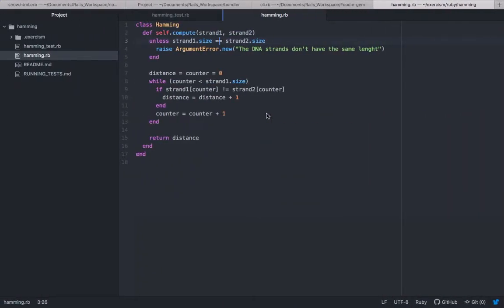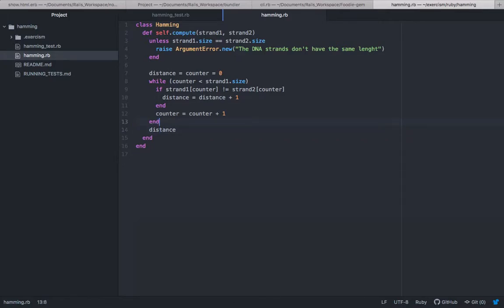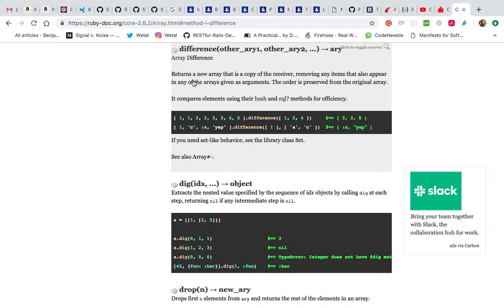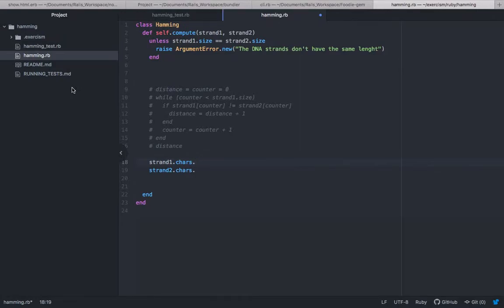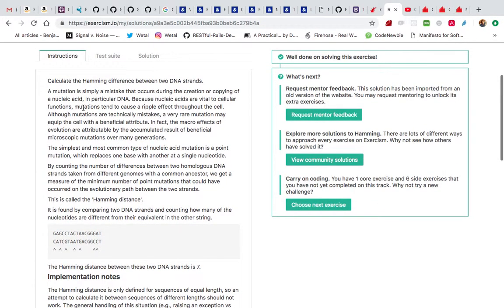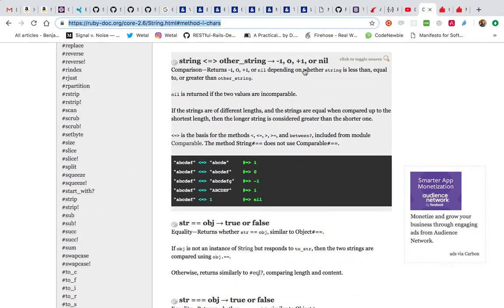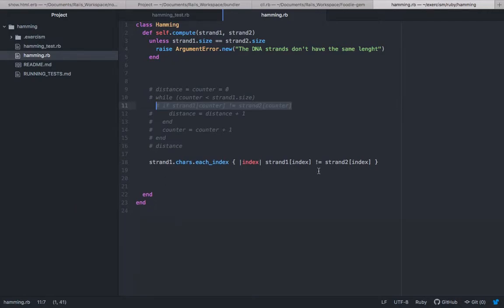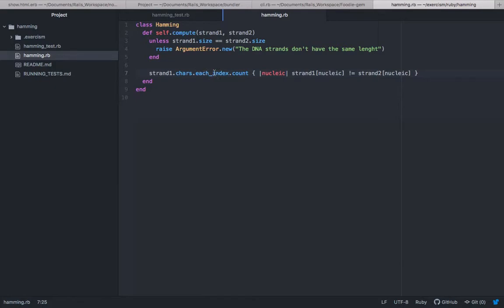Exercism - Ruby track - Hamming - Part 2